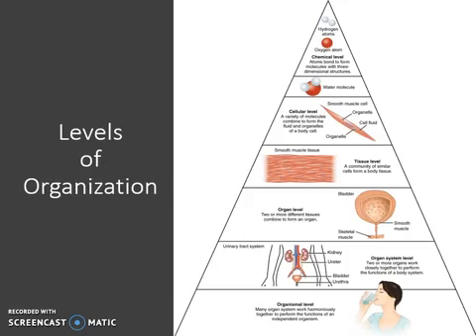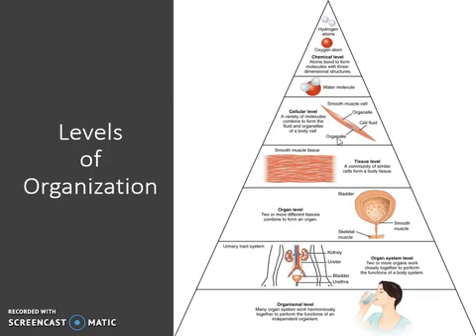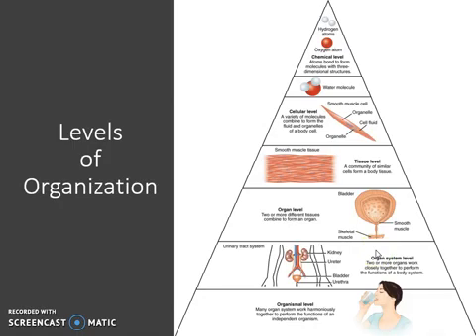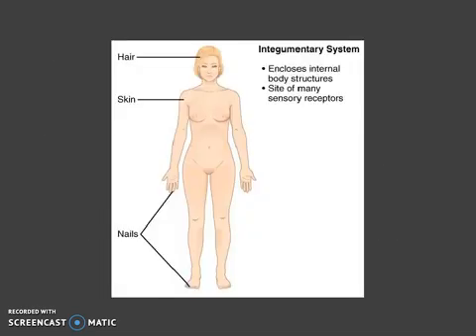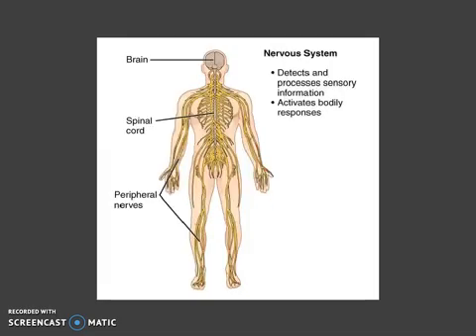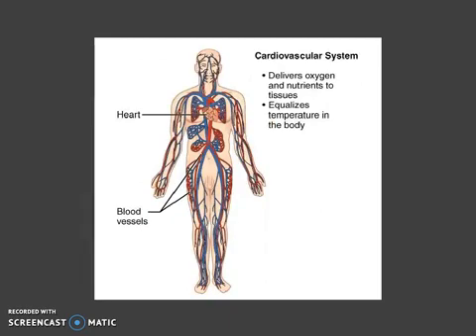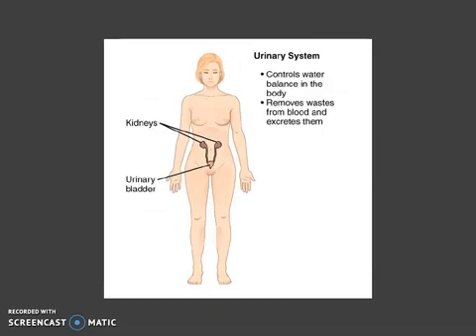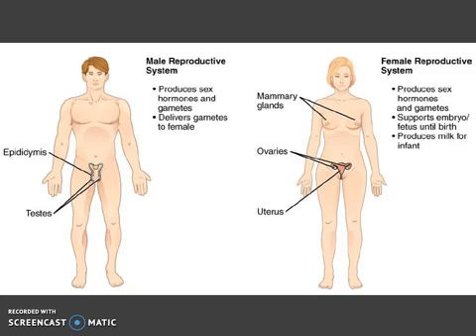Levels of Organization